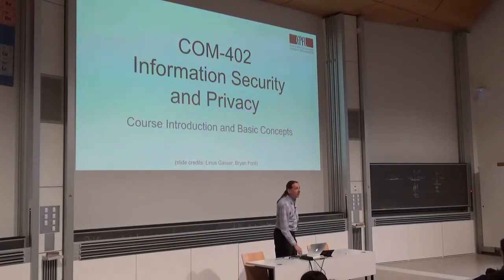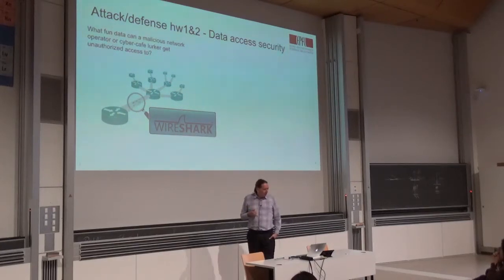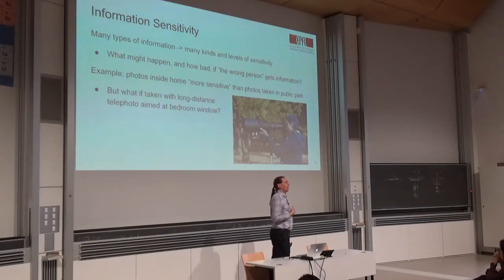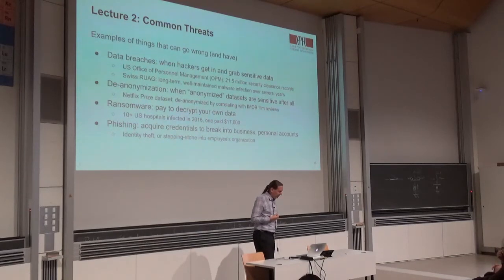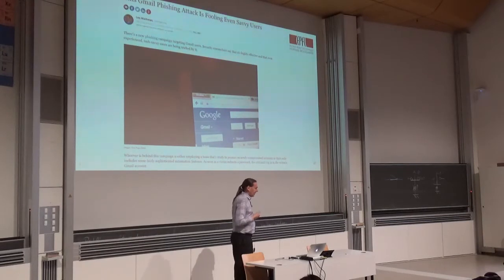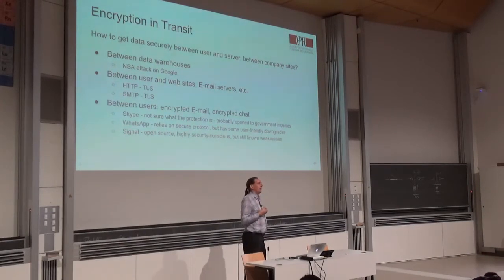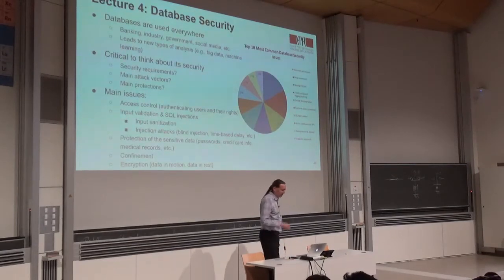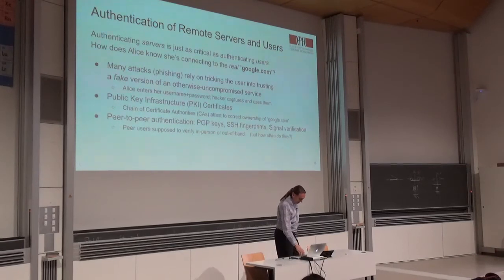COM-402 Spring 2018 Lecture 1: Introduction (Part 1)